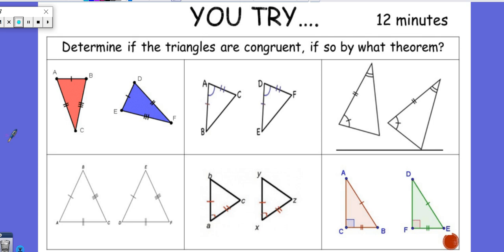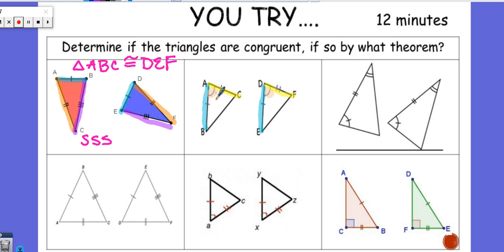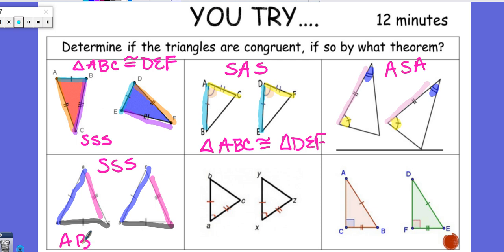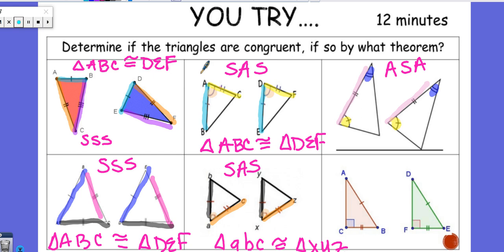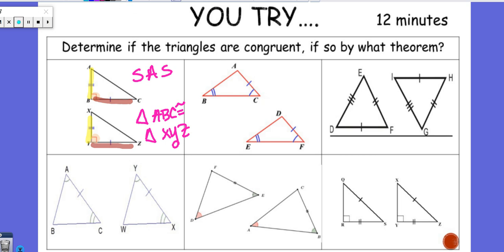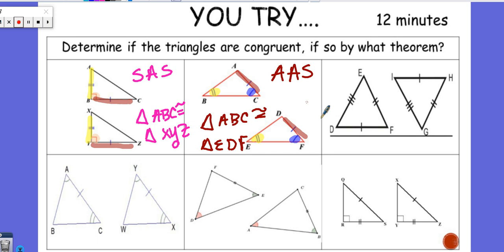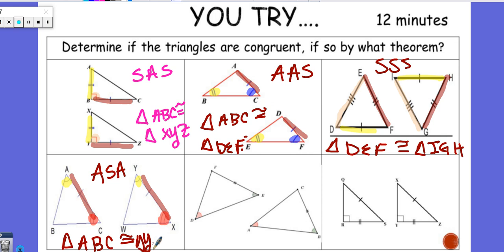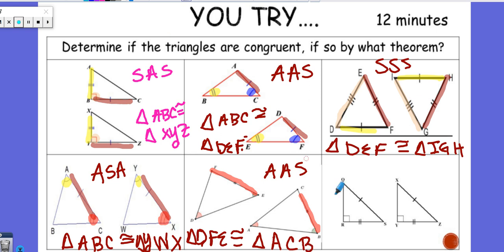Wk of Oct 21 Day 3 Hw